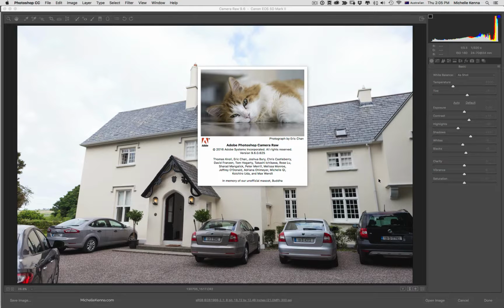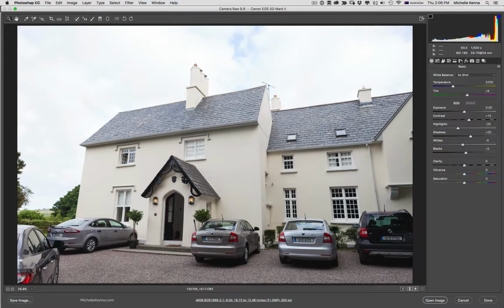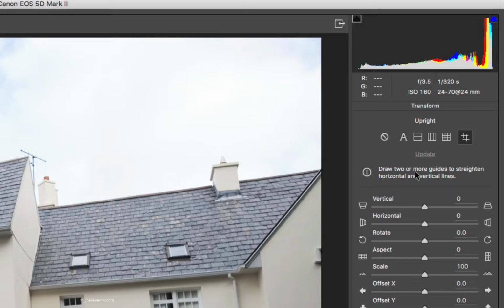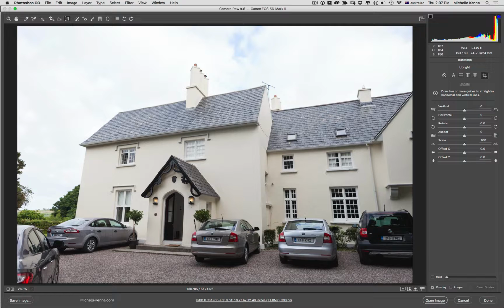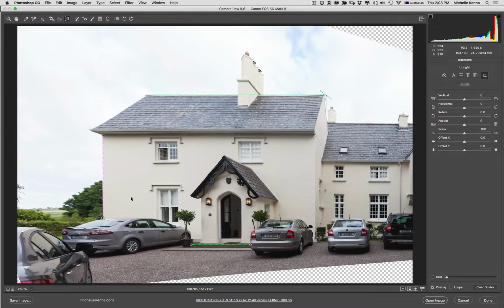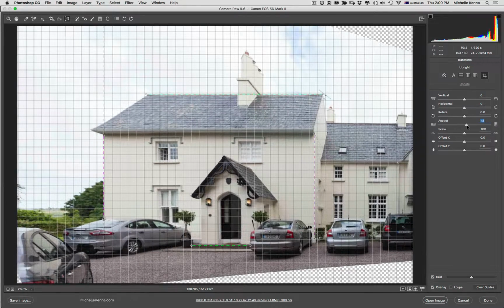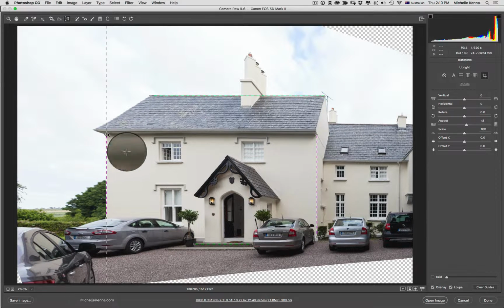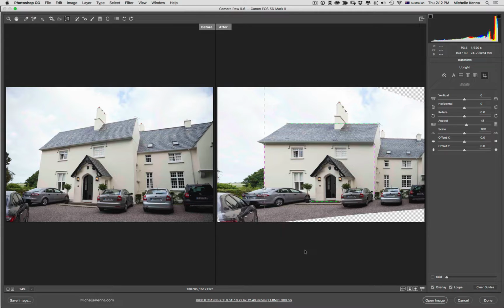Lightroom 2016 Guided Upright Tool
Guided Upright is an addition to the existing raw Transform* toolset.  As impressive as the Auto Upright options were when released 3 years ago, Guided Upright allows you to place guides on the parts of your image you wish to re-map as either horizontal or vertical, giving you much more control over transforming your images.

I’ve recorded my first experiment and found it pretty impressive.  Whilst we can achieve the same in Photoshop with the Transform tool and guides, the beauty of this new method, is that we’re working non-destructively with the raw capture data.